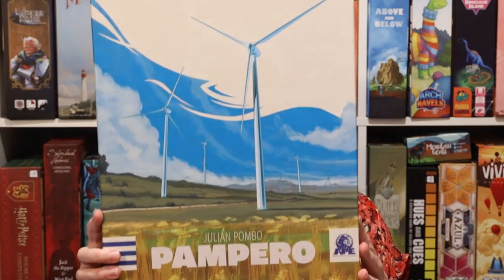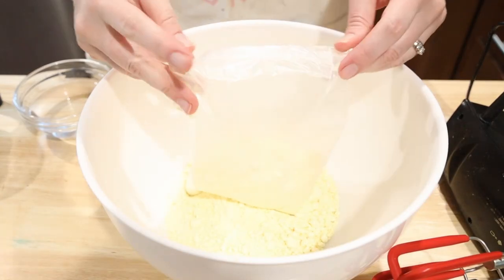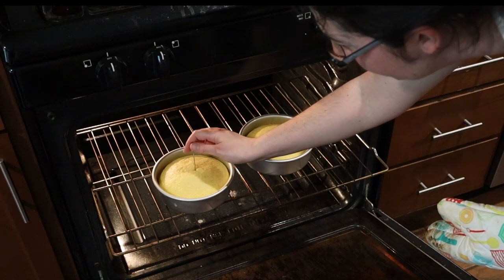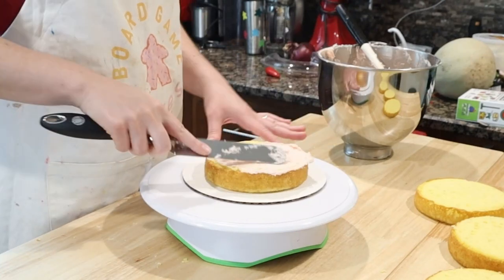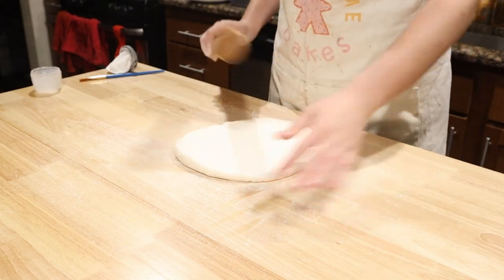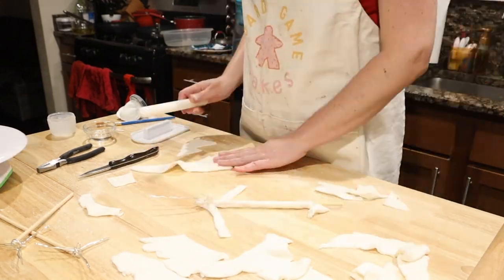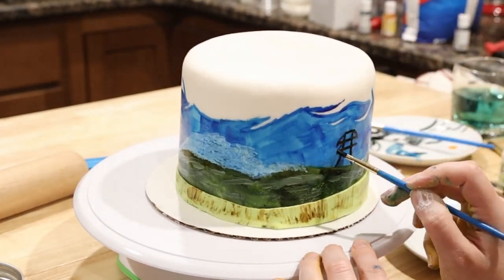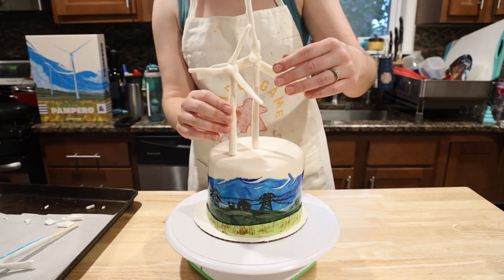Wind Art Cake from Pampero | Board Game Bakes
Learn how to paint this wind art cake complete with fondant wind turbines on top. End your summer with a tasty lemon cake with strawberry frosting. The cake features the art style from Pampero a fun game where you build wind turbines to get energy that you can sell for points!

Pampero is coming to kickstarter soon! Check out their pre-launch page!